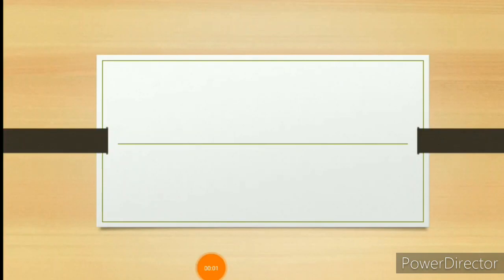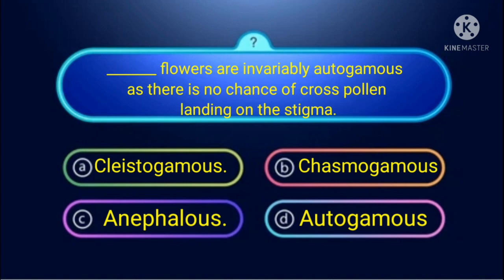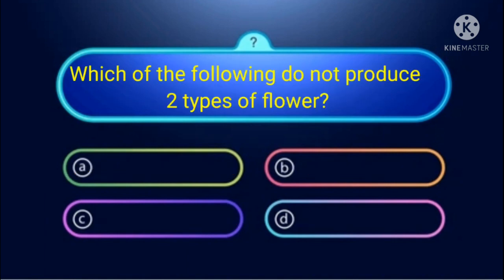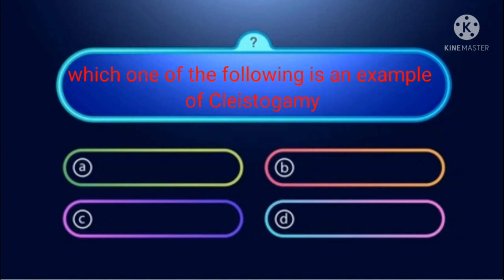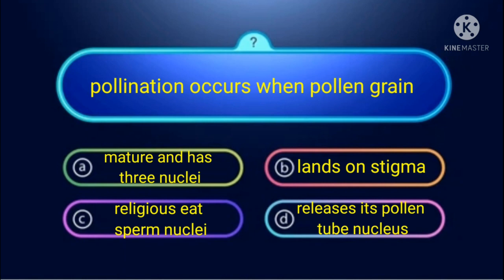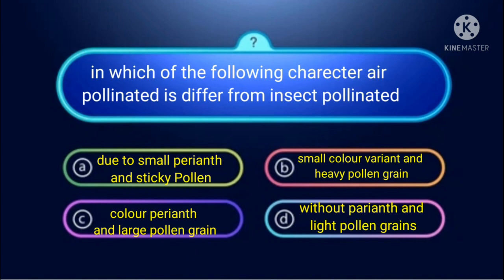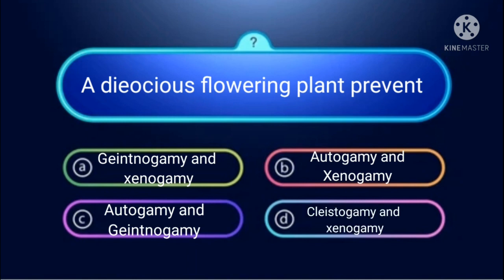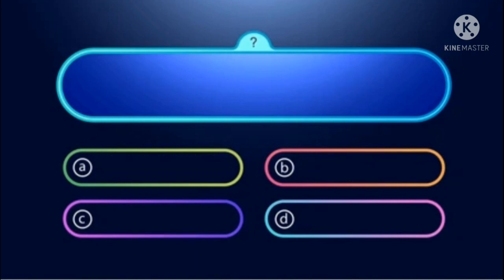Reproduction of plants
MCQS on pollination